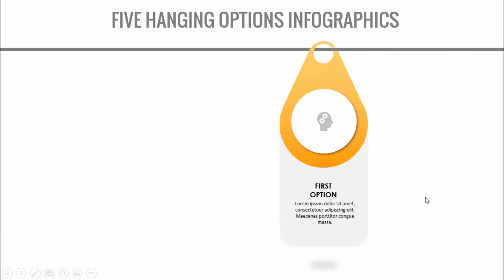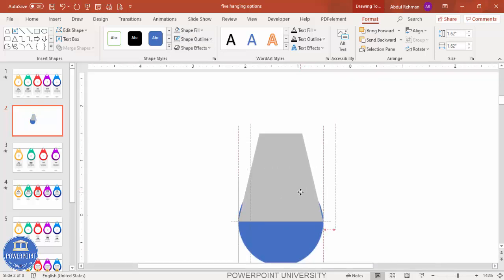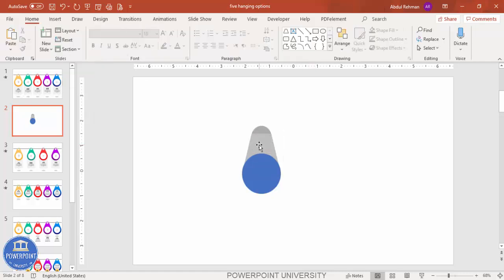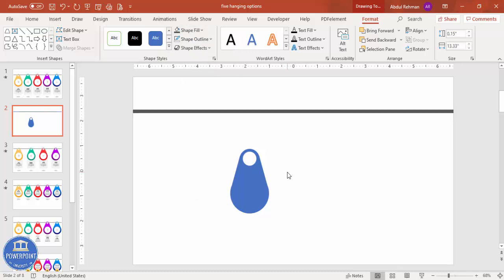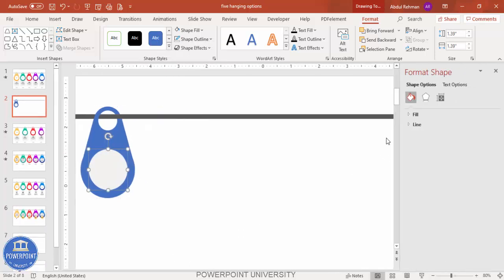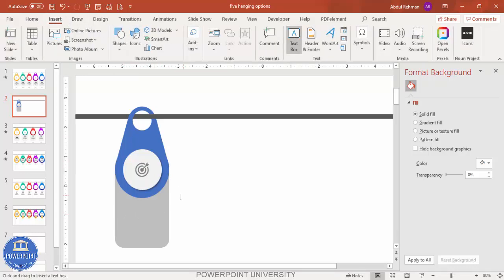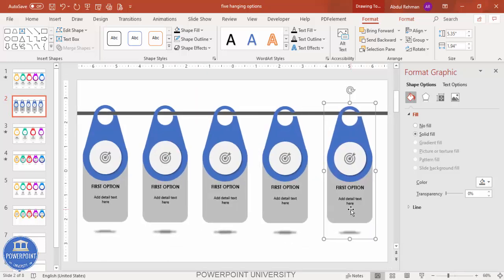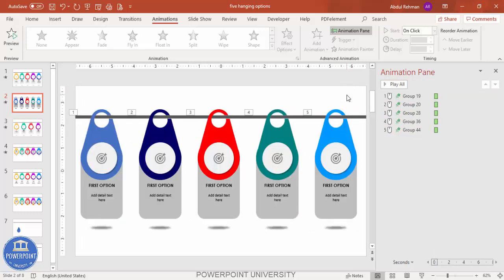Create 5 Animated Hanging Options Slide in PowerPoint